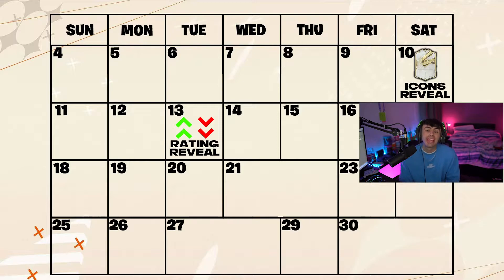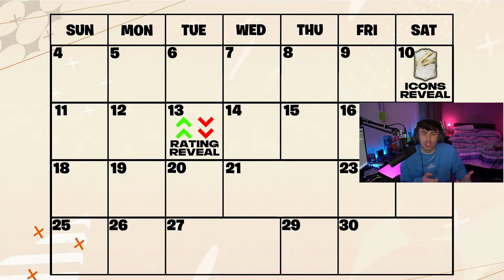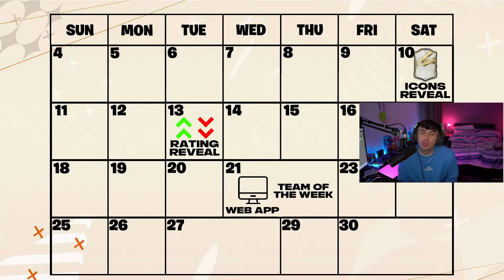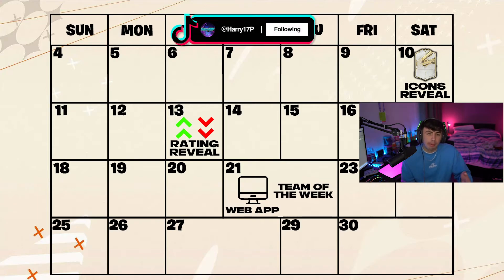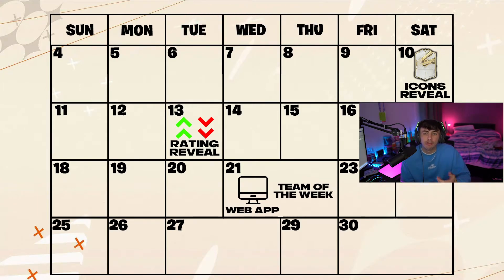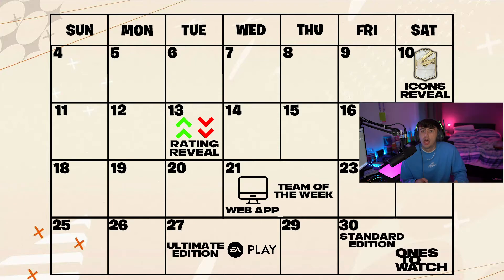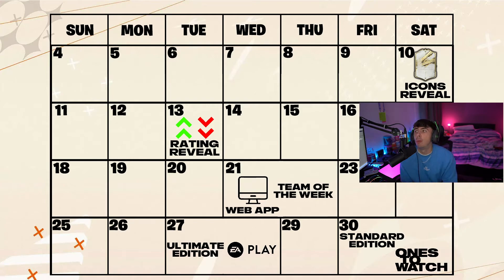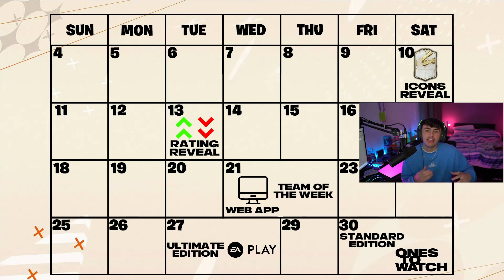THE FIFA 23 KEY DATES YOU NEED TO KNOW! (FIFA 23 Web App Release Date!)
THE FIFA 23 KEY DATES YOU NEED TO KNOW! This is when fifa 23 releases, this is when the fifa 23 web app releases!

If you guys want to see more videos to help you grow your fifa 22 club and make as many coins as possible in ultimate team then make sure you subscribe with notifications on so you dont miss any more videos!

● Twitch streams on Mon, Wed, Fri at 11am

Fifa 22 tots trading methods and fifa 22 tots sniping filters can be found on the channel and the best tots trading methods are the fastest ways to make coins in fifa 22! How to make coins fast in fifa 22 during tots!